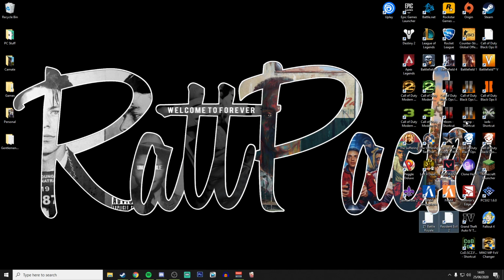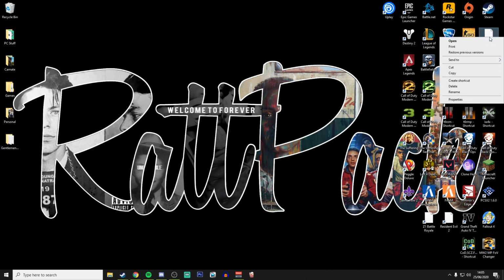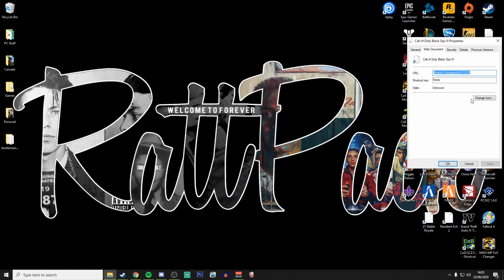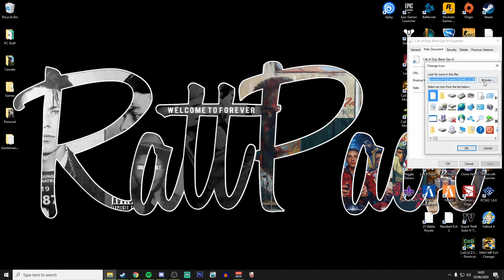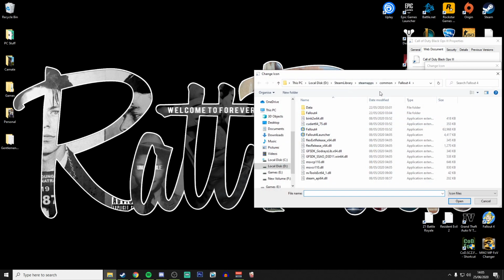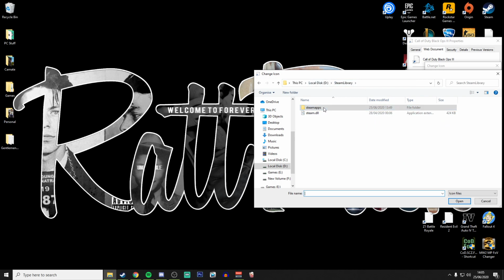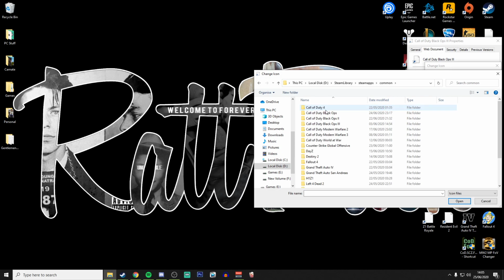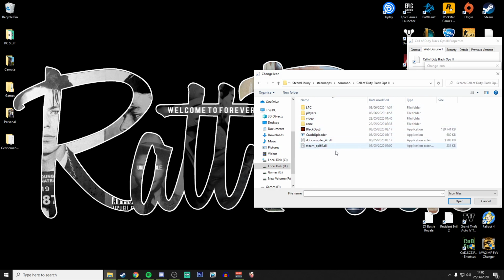HOW TO QUICKLY FIX STEAM ICONS NOT SHOWING ON DESKTOP!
**MAKE SURE YOU OPEN THE DESCRIPTION!**

Want some awesome games at even cheaper prices? Head on over to CDKeys now and get your games!